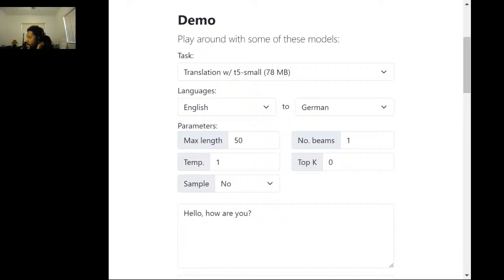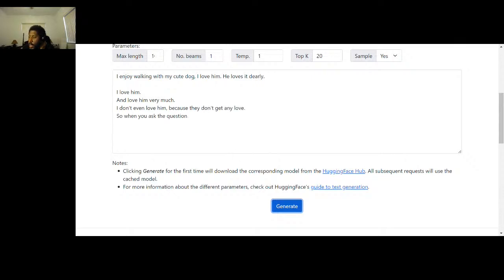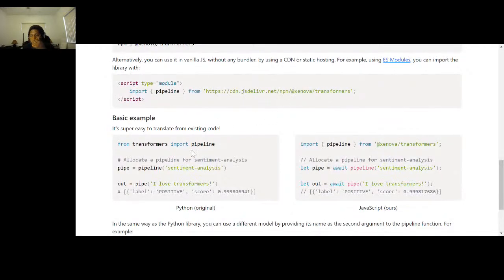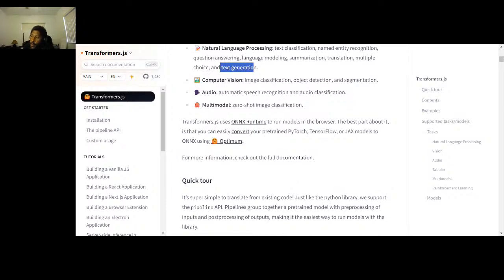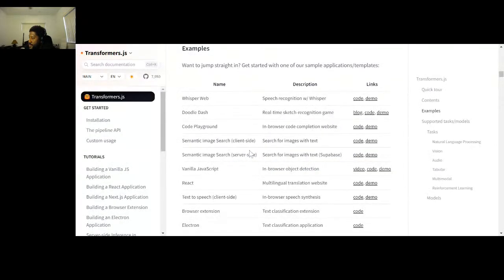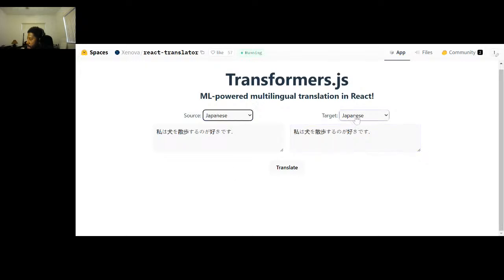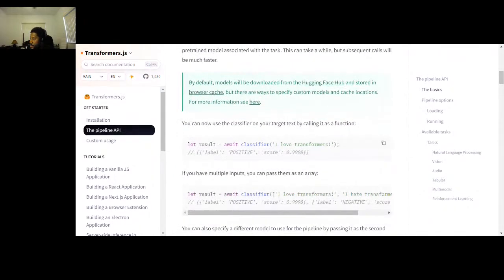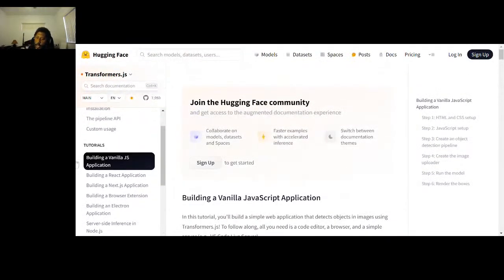untilit.works break session 701